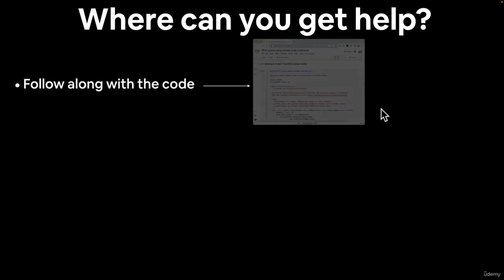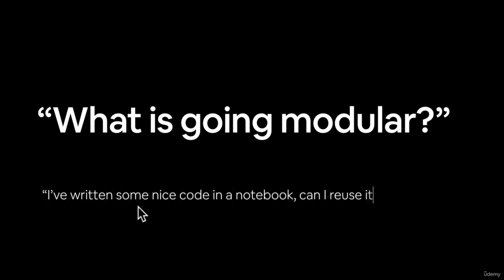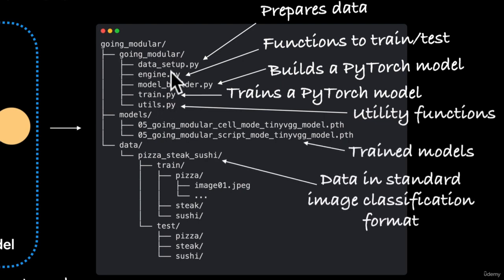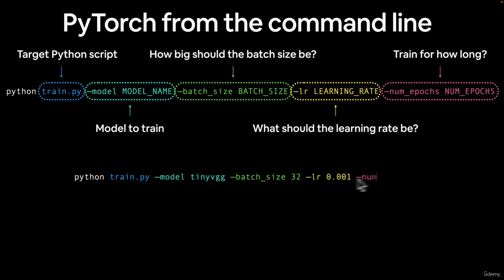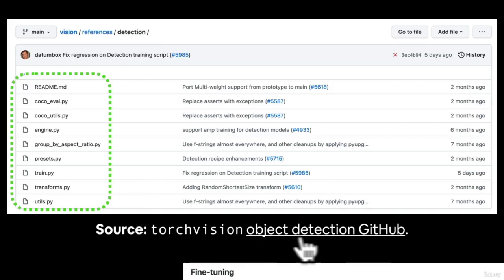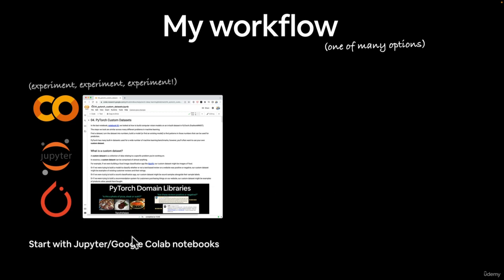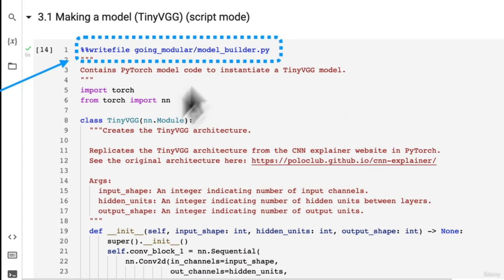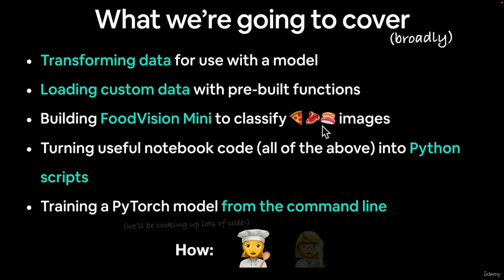1. What Is Going Modular and What We Are Going to Cover